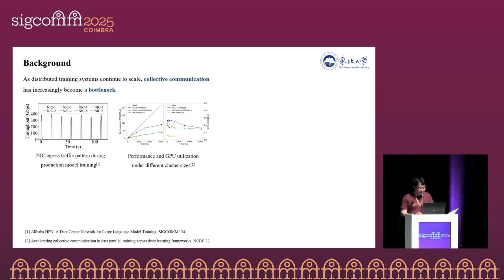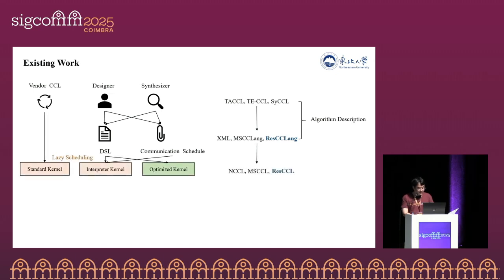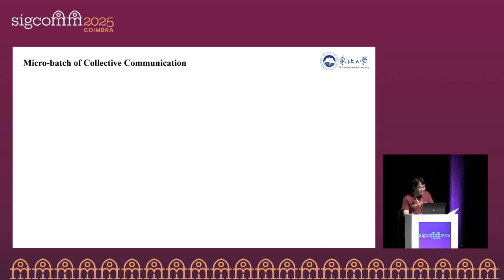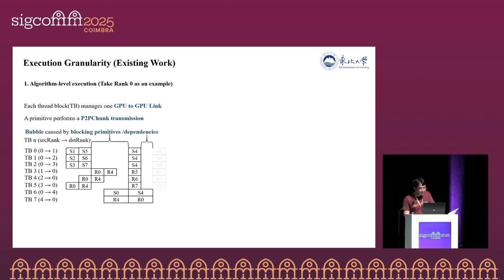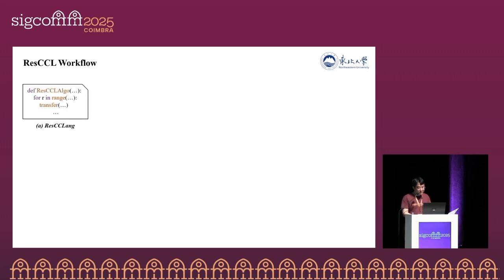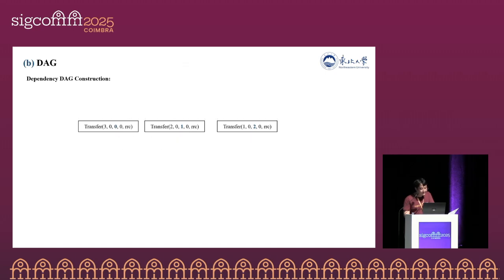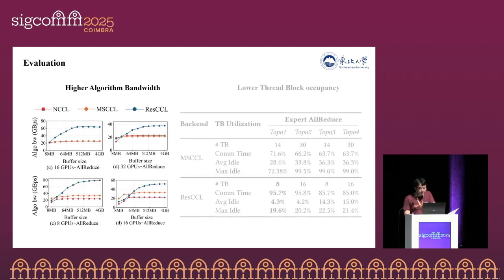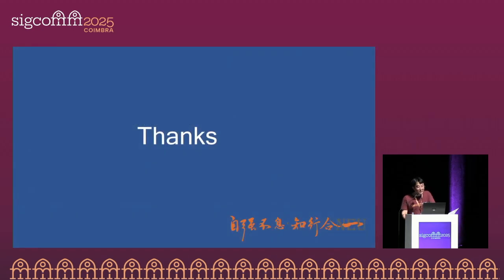SIGCOMM'25: NetAI - ResCCL Resource Efficient Scheduling for Collective Communication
ResCCL Resource Efficient Scheduling for Collective Communication